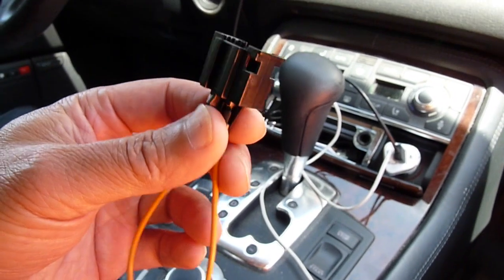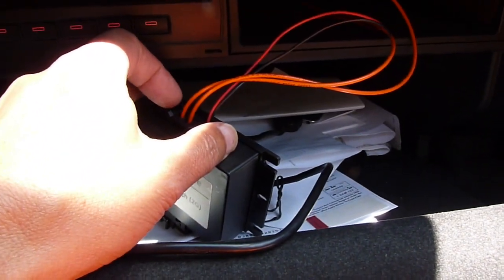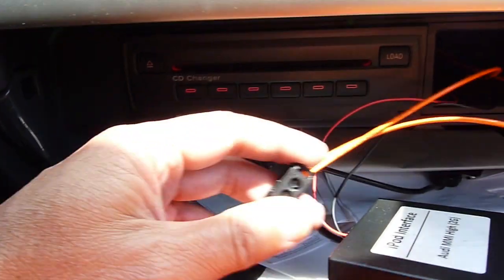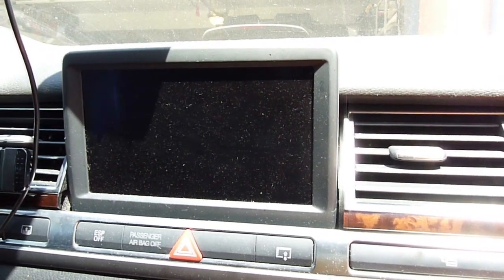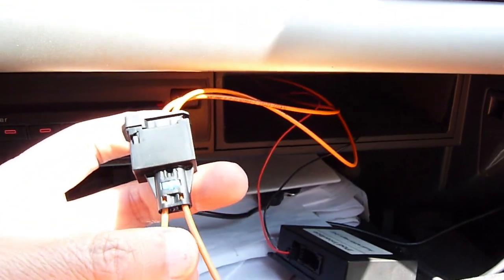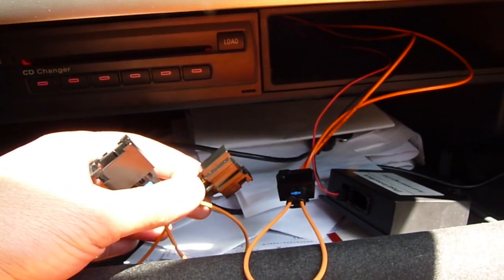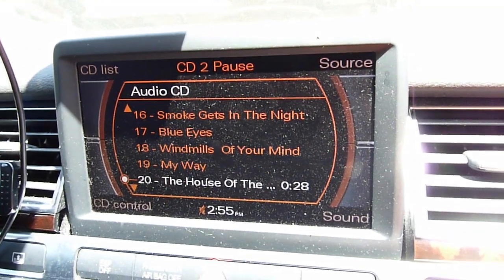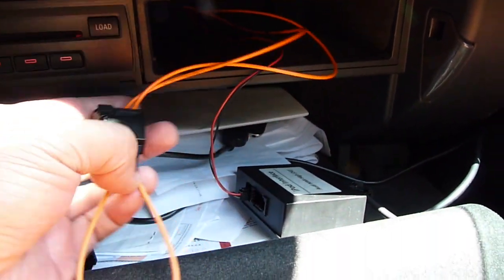How To Use Optical Loop To Isolate Broken MMI Devices